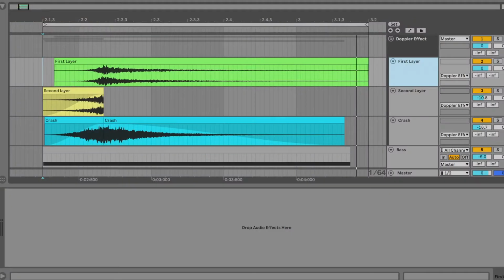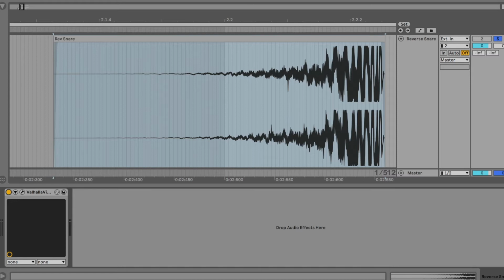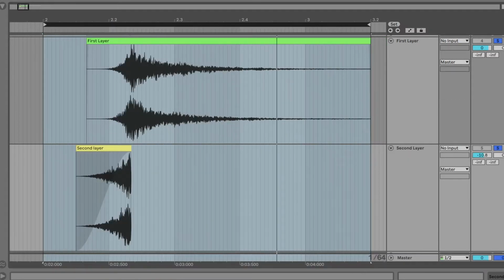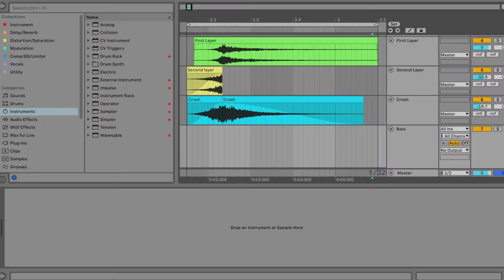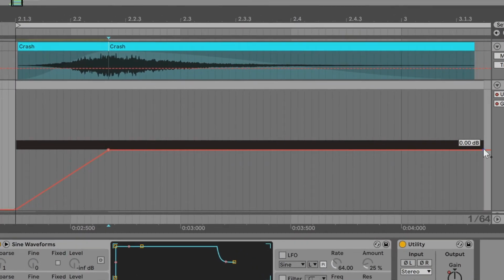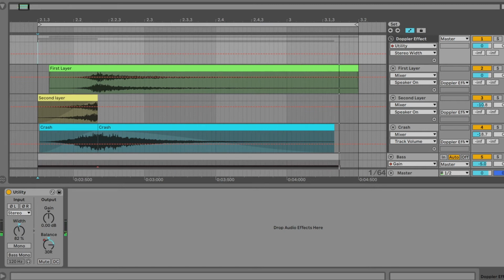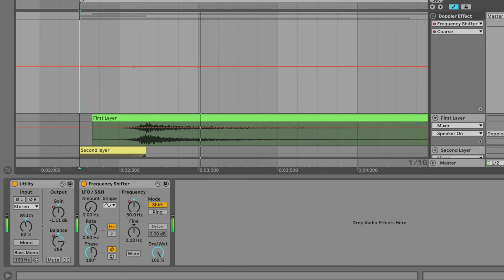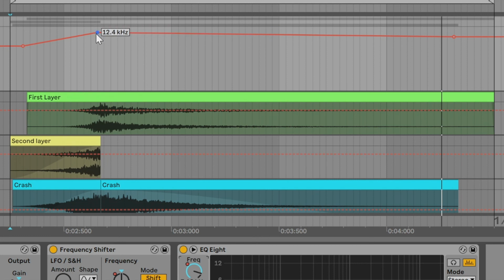How to Make Unique Whoosh Sound Effects for Your Songs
In this sound design video, you'll learn how to create a whoosh sound effect that's perfect for your song's transitions, inspired by great music producers like Zedd.

⏰ Chapters:

Intro 00:00
The Body of a Whoosh FX: Reverse Snare Layer 01:14
The Sparkle of a Woosh FX: Reverse Crash Layer 03:07
The Power of a Whoosh FX: Bass Pitch Bomb 03:55
The Cherry on the Cake: Doppler Effect 05:15
Make Your Woosh Unique With Modulation Effects 08:43

📝 Video Transcription:

In this sound design video, you'll learn how to create a whoosh sound effect that's perfect for your song's transitions, inspired by great music producers like Zedd. Here's a preview:

And you're going to be able to create your own variations of that effect, with only a few drum samples, and some stock effects from your DAW, no matter which one you use.

Hey, how are you? I'm Thales, pop music producer, and even though there are specific plugins to make the woosh effect, like I'll show you later in this video, I think it's fun to design them from scratch.

And we're going to do that in four steps. So let's jump into my DAW and see what's going on.

Alright so these are the tracks that I consider the minimum for making an interesting whoosh effect that encompasses the full frequency spectrum, from subs to high frequencies.

Four Tracks, and some of them are grouped up. The four steps to achieving this sound are:

First, reverse a snare sample.

Second, reverse a crash cymbal sample.

Third, layer a sub oscillator.

And fourth, create some basic automation on the volume, panning and pitch to emulate a doppler effect.

Let's do the whole process step-by-step together.

Reversing a snare sample. So first, check your sample library for any snare sample, preferably one that has some good low end content, like this random snare I picked from my library, which has good content at arround 100 to 200 Hertz.

That will give our effect a nice body.

Then take that snare sample, and reverse it. If you're in Ableton Live, just double click the snare clip, then click these arrows to reverse the sample.

Now, pick whatever reverb effect you have. I'm using Valhalla Vintage Verb — it's a personal preference — but it could be any reverb, like the ones that come with your DAW.

Add this reverb to your snare track, and make sure it has a nice tail. I just picked the first preset I found, increased the decay a bit, and it already sounded cool.

I left the mix knob at 100% reverb, but you could use a drier setting, that would just make your final result punchier.

Now, resample this snare with the reverb because we're going to reverse it again. In Ableton Live, just freeze and flatten the track.

Once you've flattened it, duplicate the track because we're going to use the snare in two different positions.

The first layer will stay just like it already is.

The second layer will be reversed, and we're only going to use a small part of it, to anticipate the first layer, which will make the sweep a bit longer.

So try to align the loudest parts of the waveform, the transient, but don't worry about getting it perfectly aligned.

Then we're going to cut this second layer short, and add a fader to smoothen the rise a little.

Here's what is sounds like so far:

This is already a good effect. You could go ahead and use it in your song, and it would sound cool.

But let's make it fancier. Let's add the crash cymbal layer.